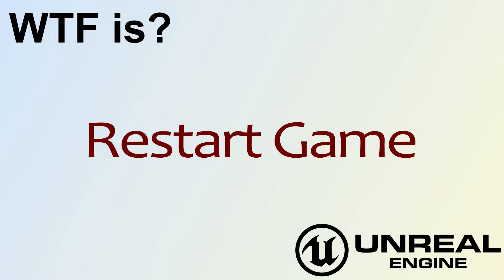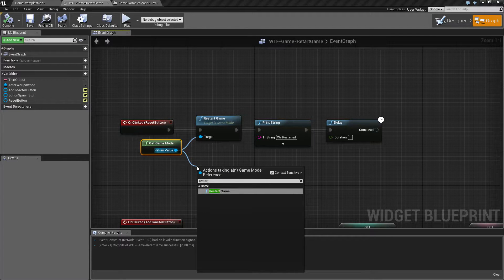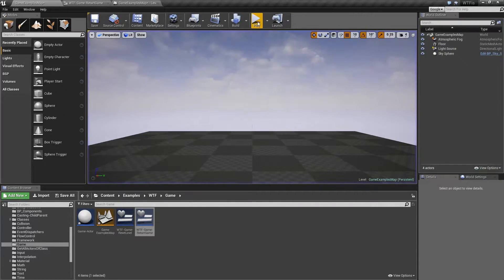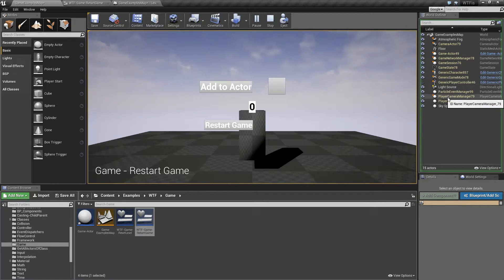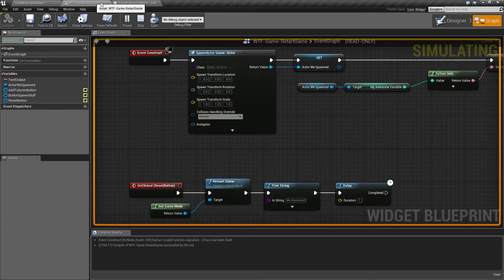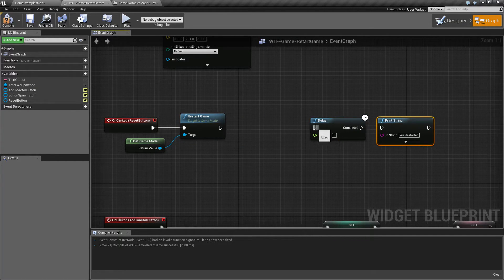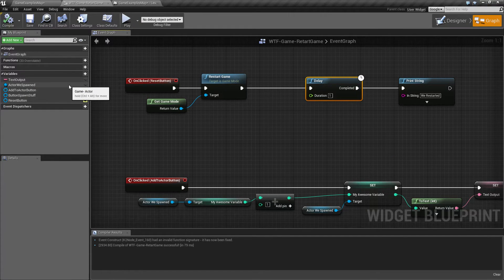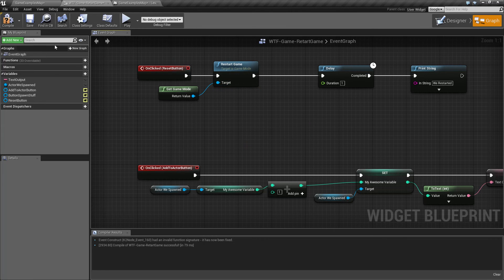WTF Is? Restart Game in Unreal Engine 4 ( UE4 )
What is the Restart Game Node in Unreal Engine 4

*NOTE* - Unreal Engine 4.14 changed the default Game Mode object into Game Mode Base object.  This will cause the Get Game Mode to Restart Game to not work.  You will need to cast your Get Game Mode node into the correct type before you can plug it into Restart Game. , replacing Cast to GameMode with the GameMode you are using for your project.